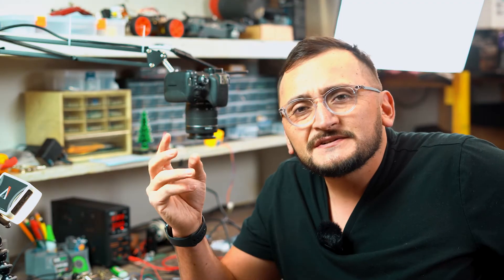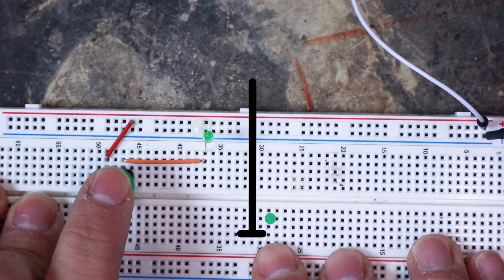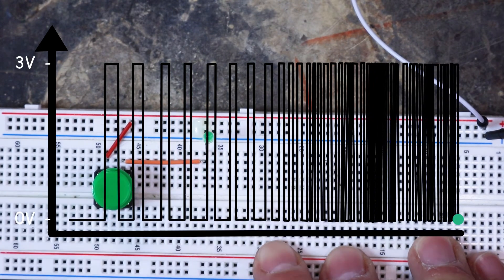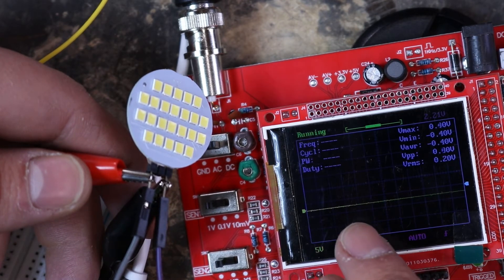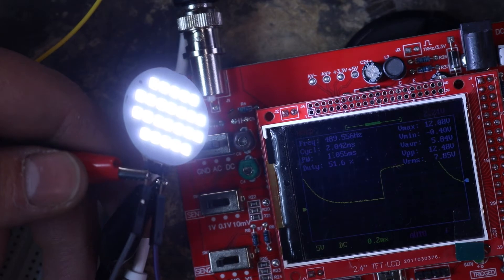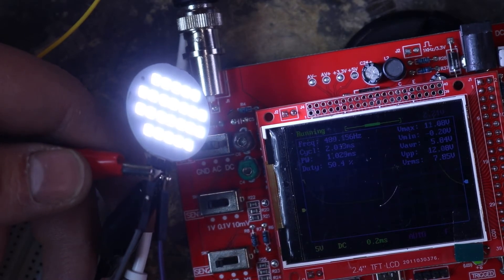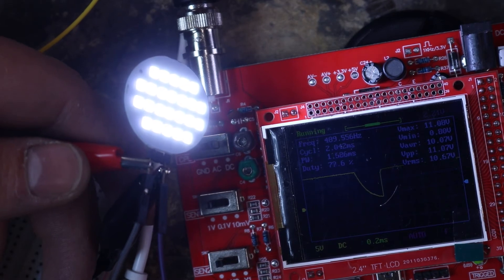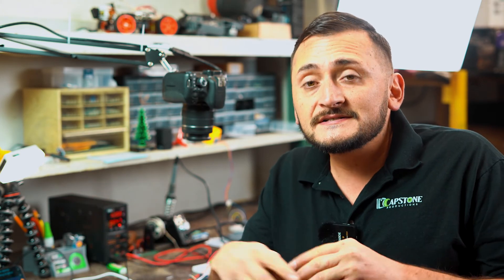Pulse Width Modulation Explained